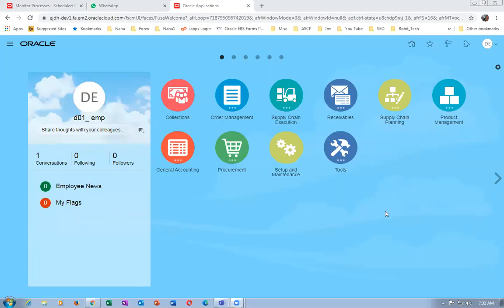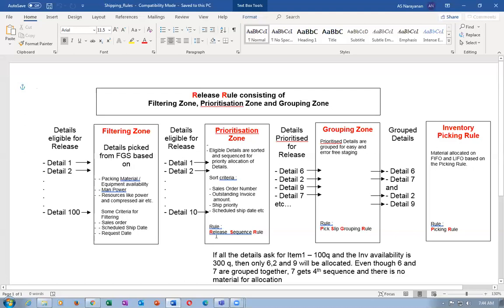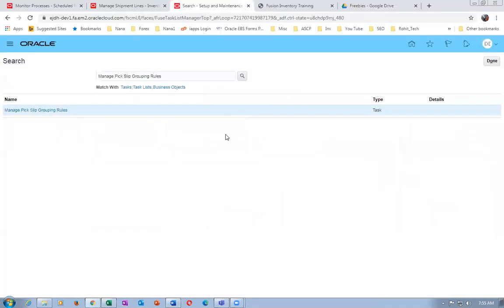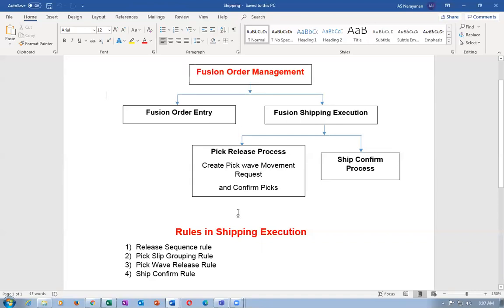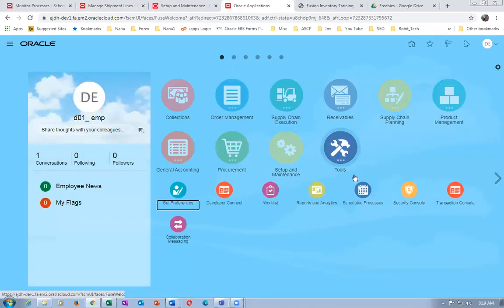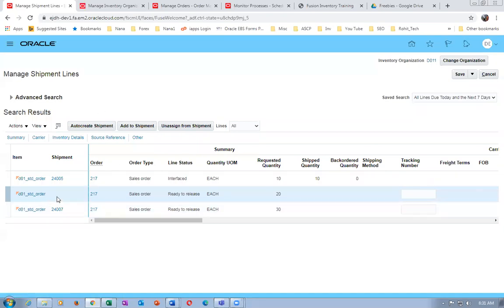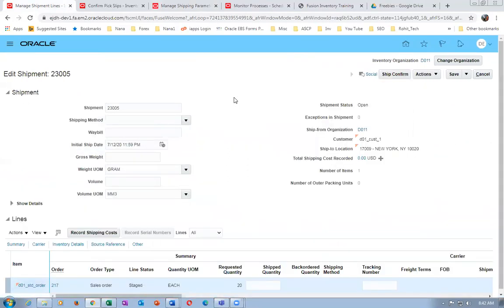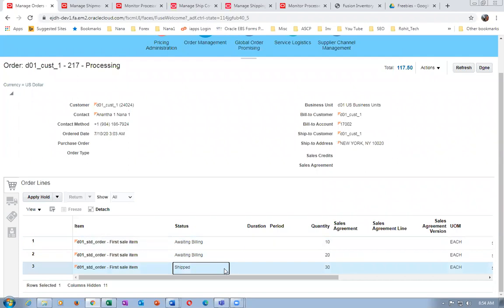Shipping Setups Fusion Applications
Oracle Supply Chain Management Training - I will mentor you if struck...During Practice oraclenana.com Shipping Setups Fusion Applications

Shipping Setups Fusion Applications Oracle Fusion SCM Online Training
Fusion Order Management Training